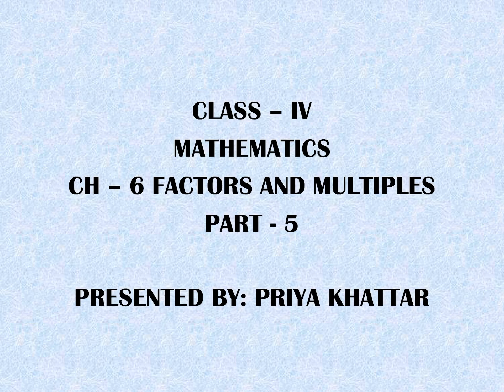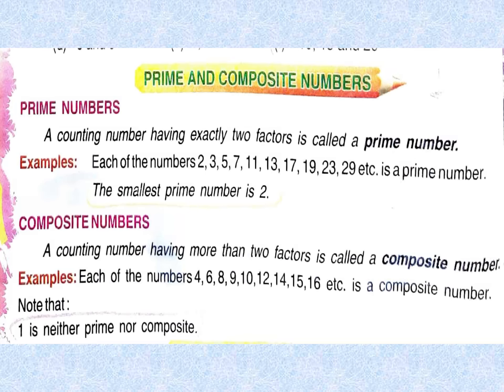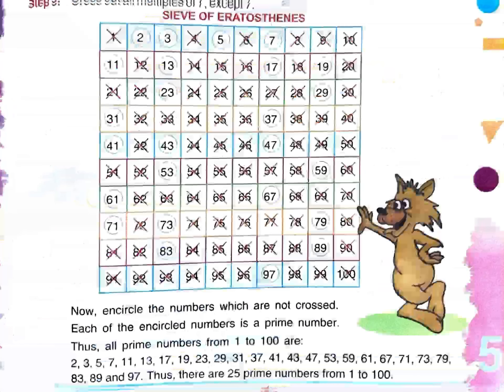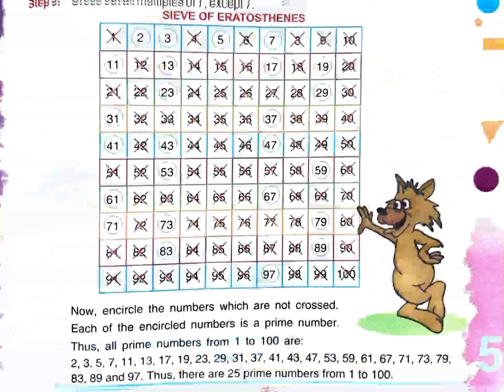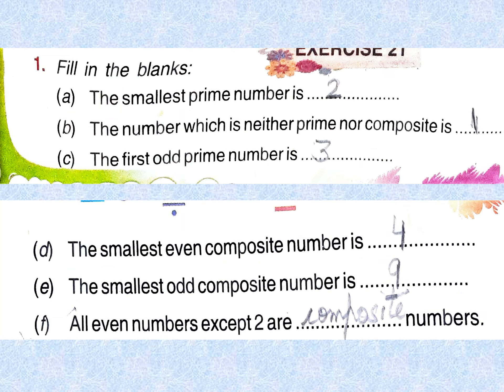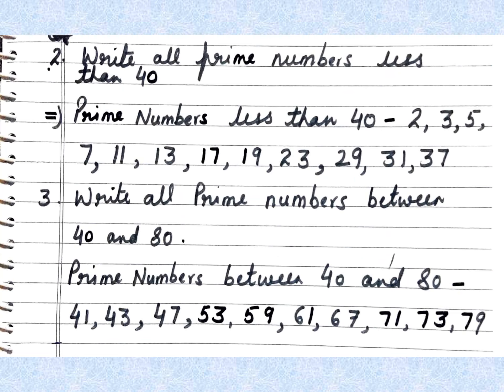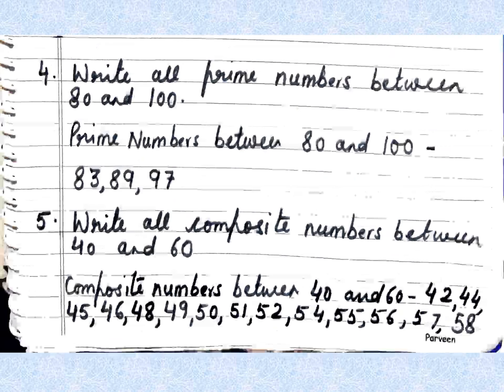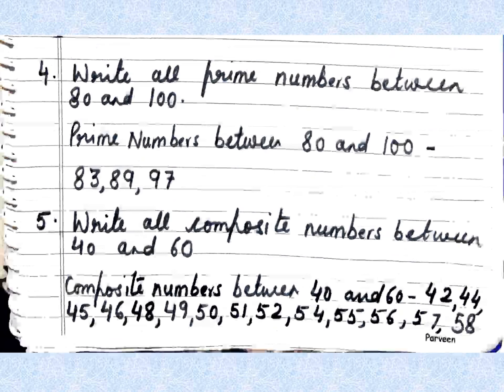Class IV Maths Ch 6 Part 5